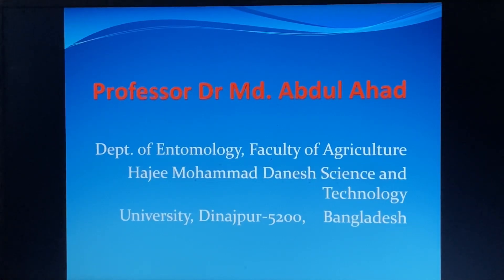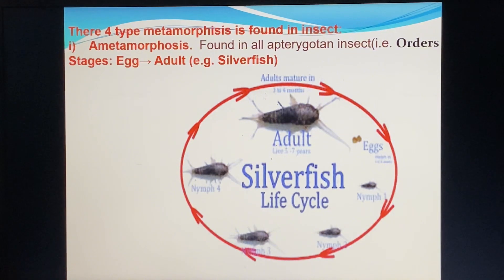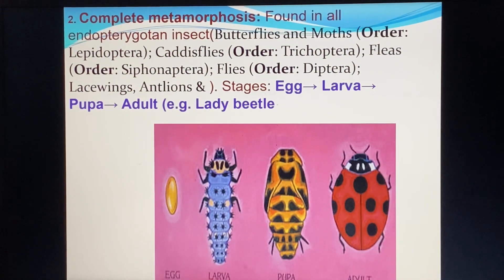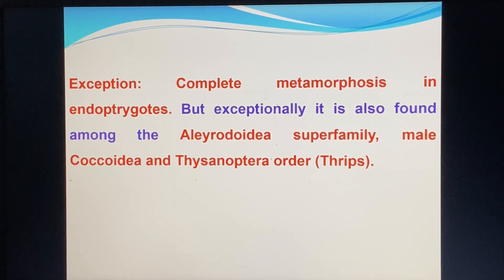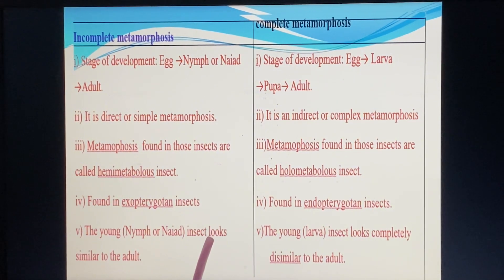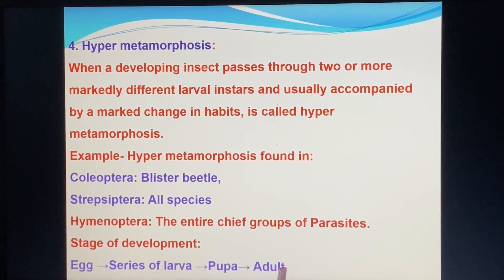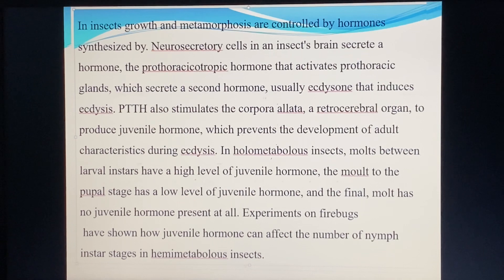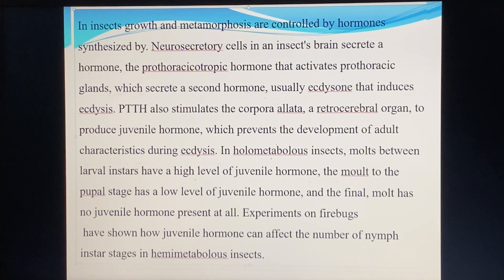Metamorphosis of insect, Types and difference ।। Professor Md. Abdul Ahad, HSTU, Bangladesh.